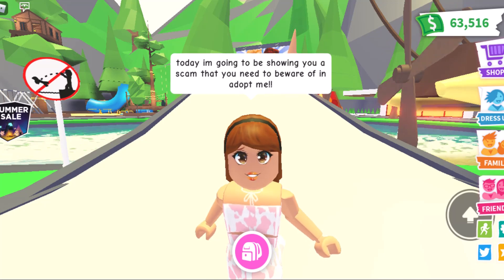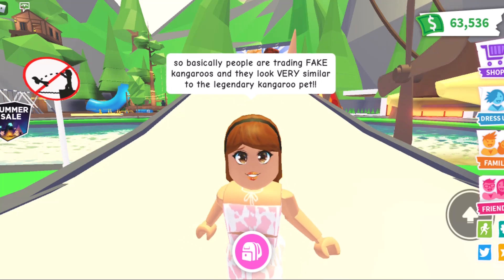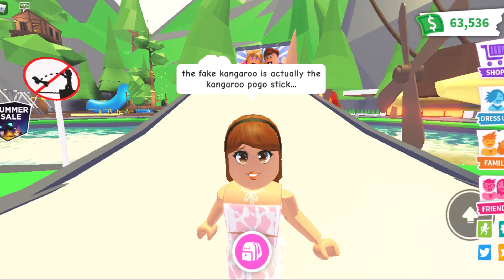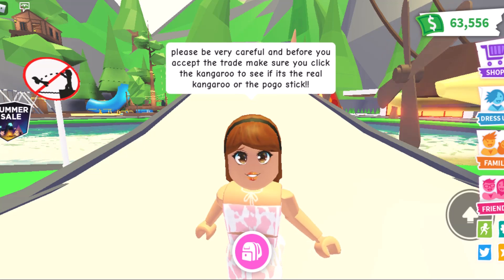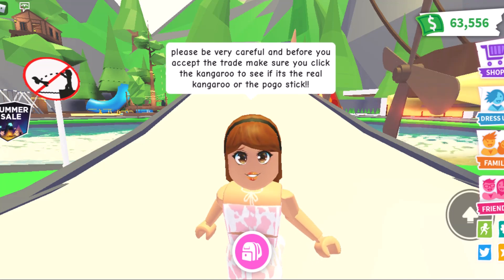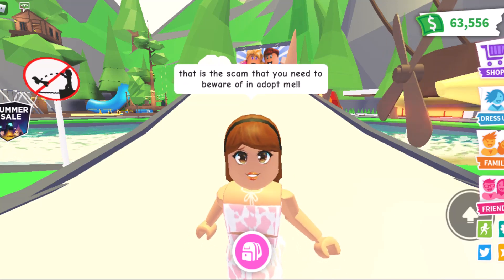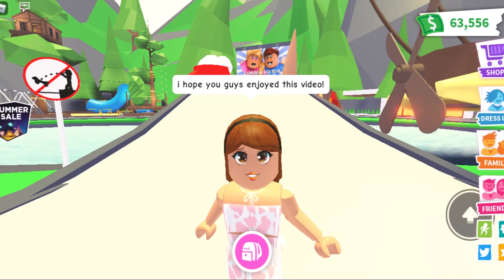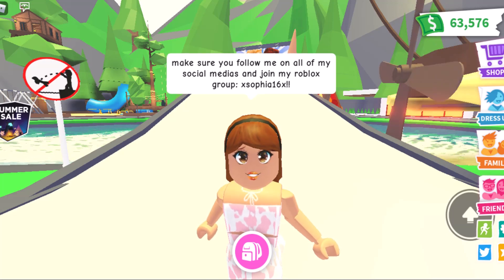BEWARE OF THIS NEW SCAM IN ADOPT ME (ROBLOX)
Hey guys!! In todays video i showed you a NEW SCAM that you NEED to BEWARE of in adopt me!!

Hope you enjoy the video x